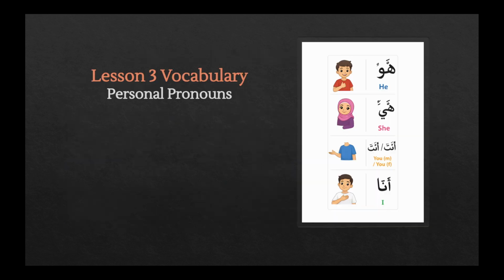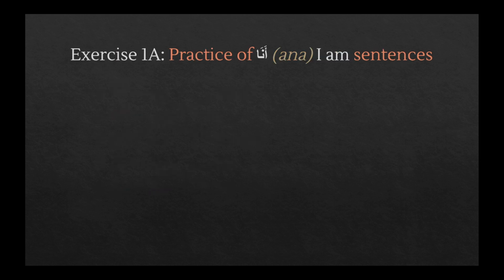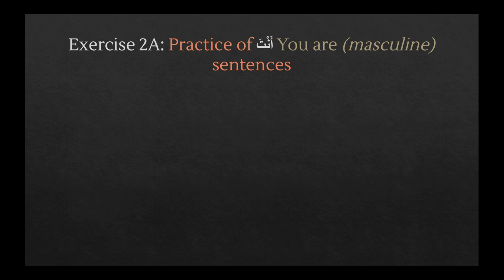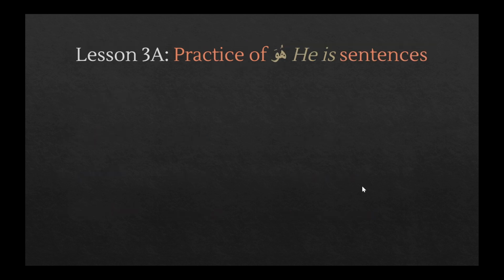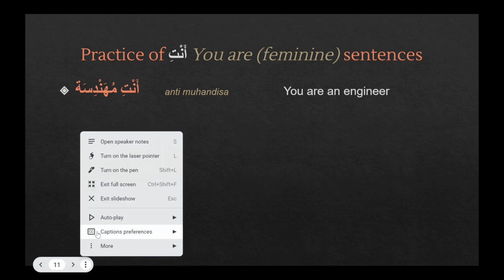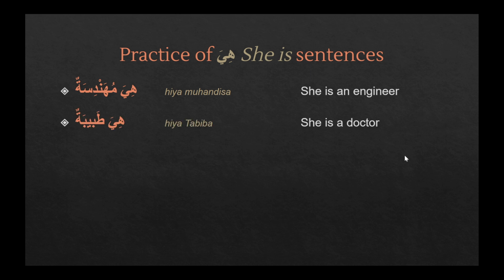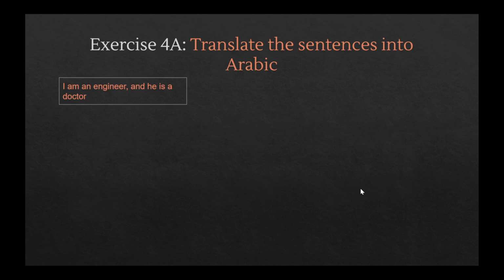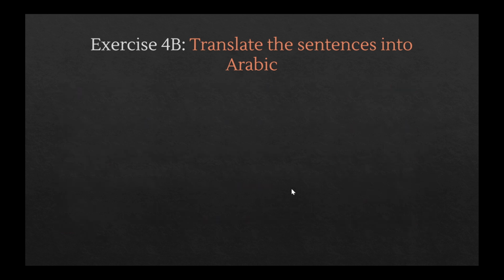Start Speaking Arabic Fast! Lesson 3: Personal Pronouns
Welcome to Lesson 3 of our Step-by-Step Arabic Course!

In this lesson, you’ll focus on personal pronouns and learn how to use them to start forming simple, meaningful Arabic sentences. We continue building gradually, so everything connects naturally with what you learned in the previous lessons.

This series is designed for complete beginners to intermediate learners, with clear explanations, simple pronunciation, and practical examples you can start using right away in everyday Arabic conversation.

By the end of this lesson, you’ll see how Arabic sentences begin to come together step by step.